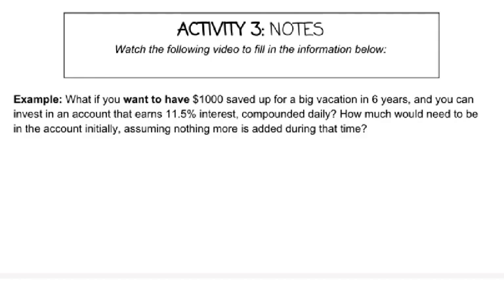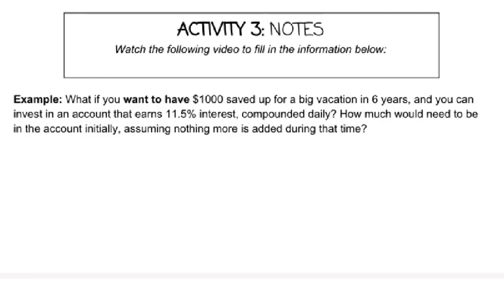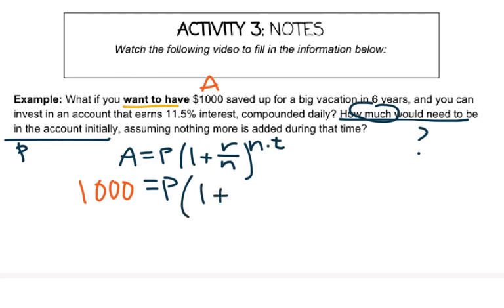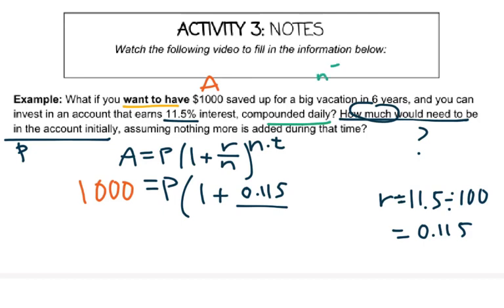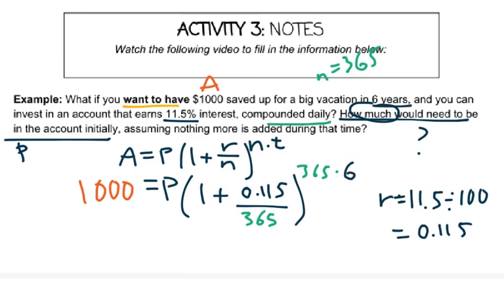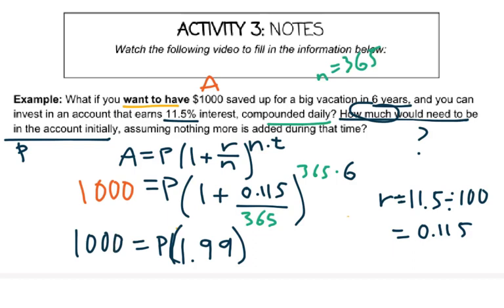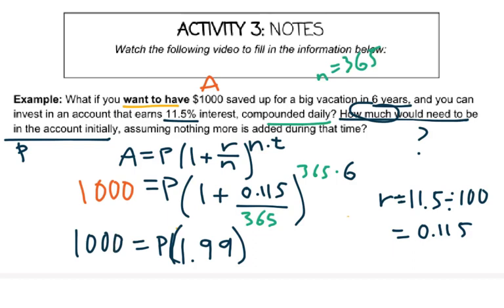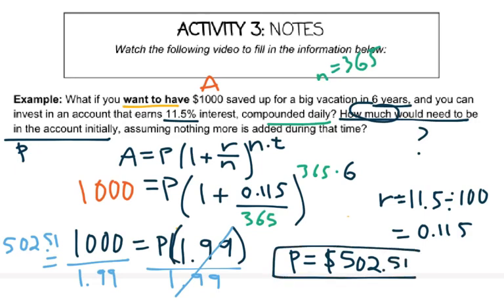Part 10 Task 3 Activity 3